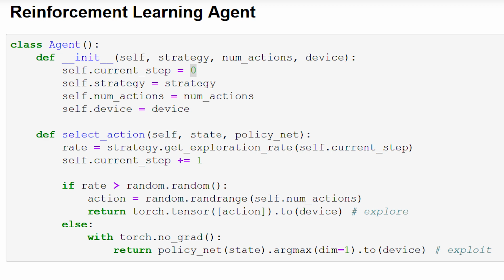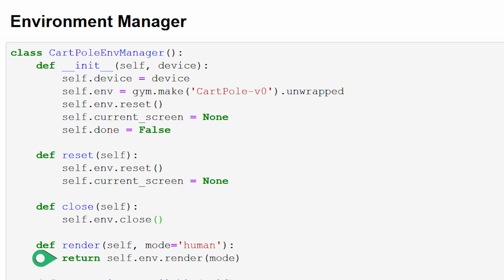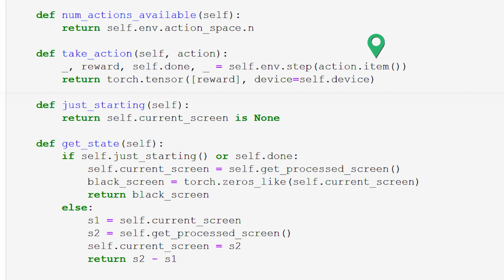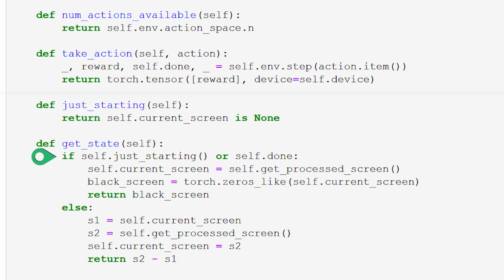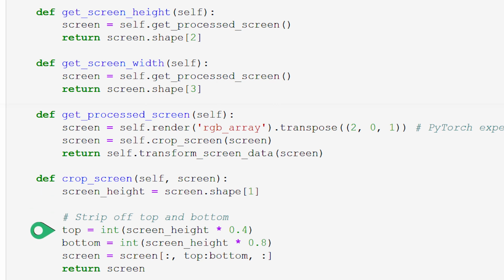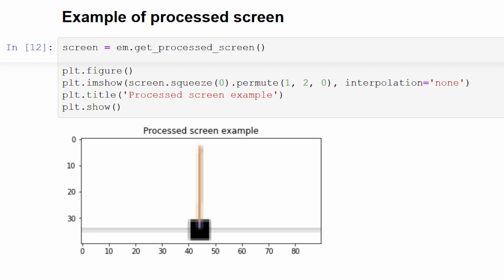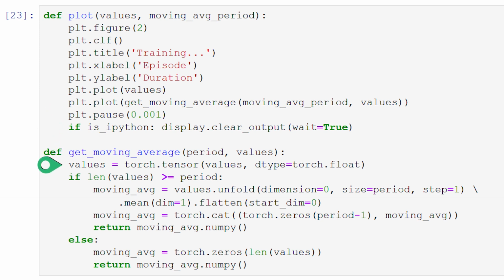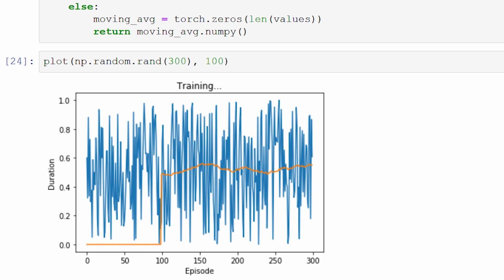Deep Q-Network Image Processing and Environment Management - Reinforcement Learning Code Project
Welcome back to this series on reinforcement learning! In this episode, we'll be continuing to develop the code project we've been working on to build a deep Q-network to master the cart and pole problem. We'll see how to manage the environment and process images that will be passed to our deep Q-network as input.

Sources:
Reinforcement Learning: An Introduction, Second Edition by Richard S. Sutton and Andrew G. Bartow

Playing Atari with Deep Reinforcement Learning by Deep Mind Technologies

🕒🦎 VIDEO SECTIONS 🦎🕒

00:00 Welcome to DEEPLIZARD - Go to deeplizard.com for learning resources
00:30 Help deeplizard add video timestamps - See example in the description
21:24 Collective Intelligence and the DEEPLIZARD HIVEMIND

❤️🦎 Special thanks to the following polymaths of the deeplizard hivemind:
Tammy
Mano Prime
Ling Li